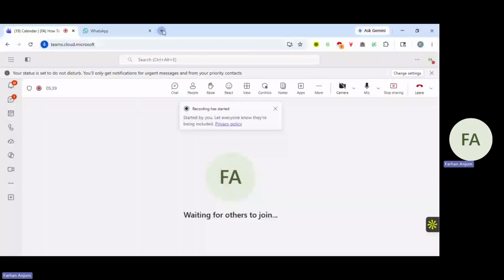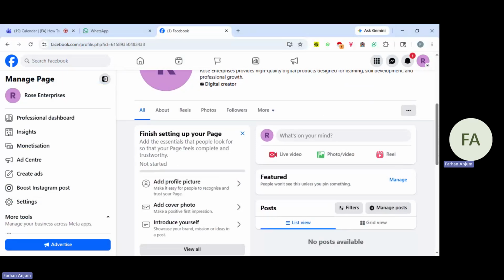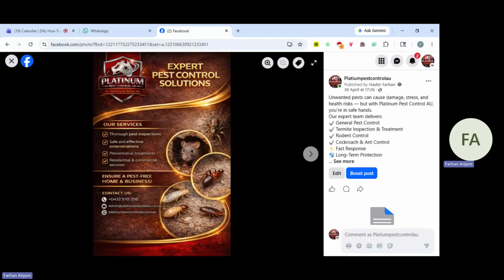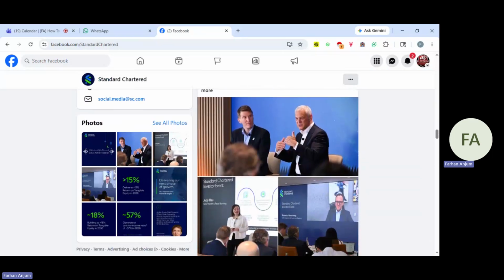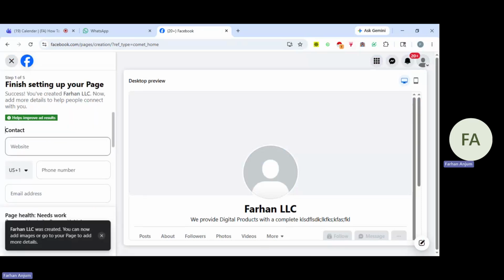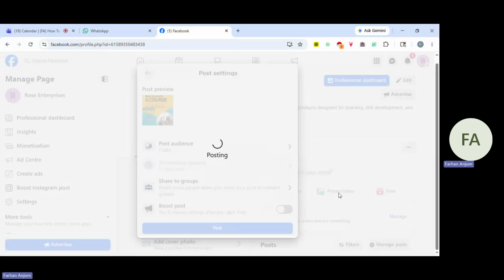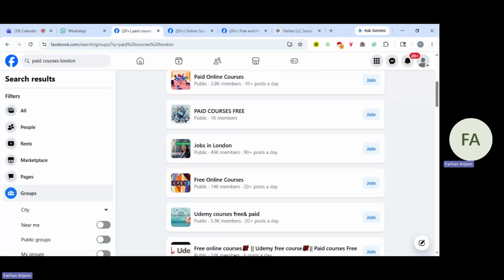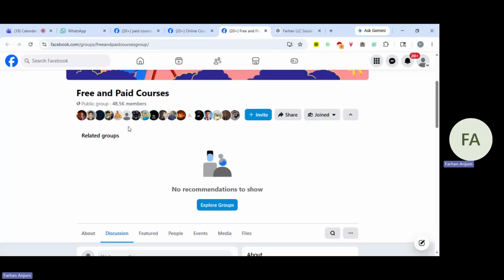Bizlockr VC | How To Market Your Products On FaceBook | 25.05.2026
Want to use Facebook to reach more customers and increase your product sales? This training session shows you how to market your products on Facebook using practical strategies that improve visibility and engagement.

In this video, you’ll learn how to create content, promote products, and attract the right audience through Facebook marketing.

✅ How to market products effectively on Facebook
✅ Creating engaging posts and promotional content
✅ Using Facebook pages, groups, and Marketplace strategically
✅ Understanding audience targeting and engagement
✅ Tips to increase reach, visibility, and sales

This session is perfect for entrepreneurs, creators, freelancers, and business owners who want to grow their brand and sales through Facebook.

The right marketing strategy turns attention into customers.